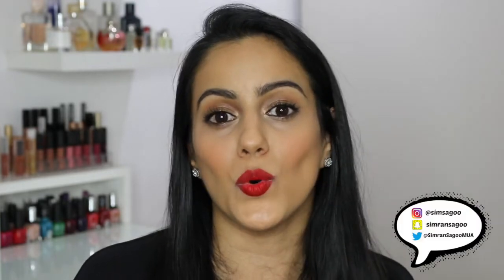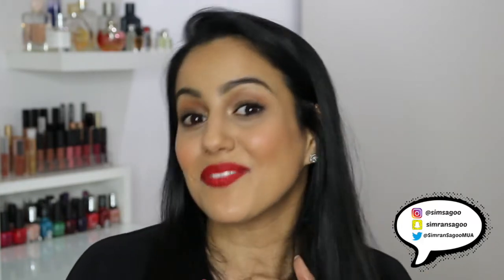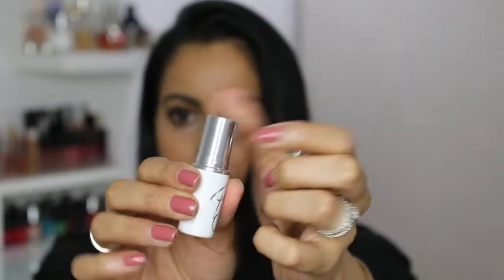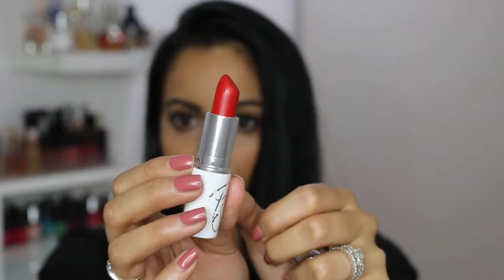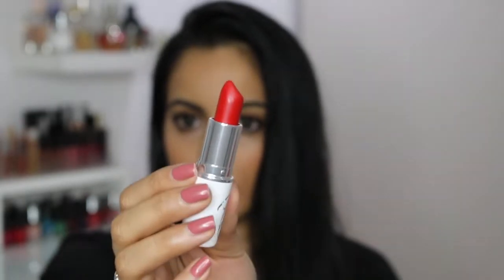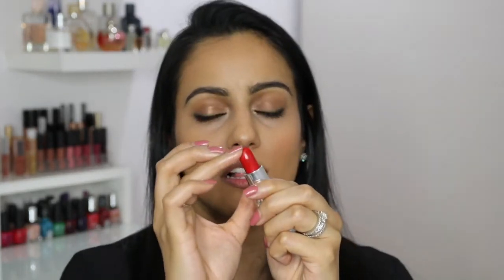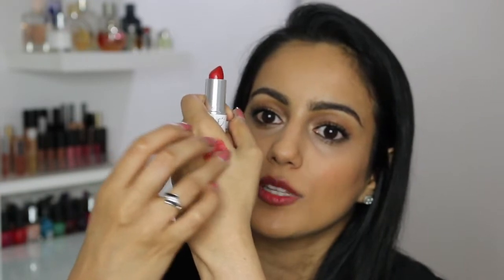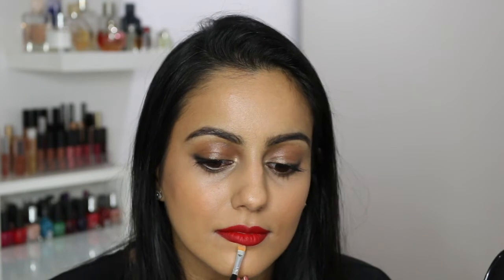RED LIPSTICK HACKS & HOW TO GET THE MOST OUT OF YOUR LIPSTICKS | Sim K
Hiii! I get asked ALL THE TIME about how to create the perfect red pout so I made this video to answer all your questions! Also, I discuss how to make the most out of your red lipstick (or any bright coloured lipstick for that matter). I hope you enjoy the video and let me know if you use any of these tips!